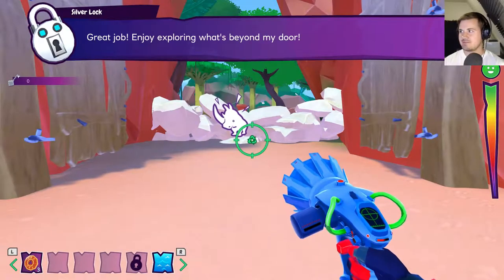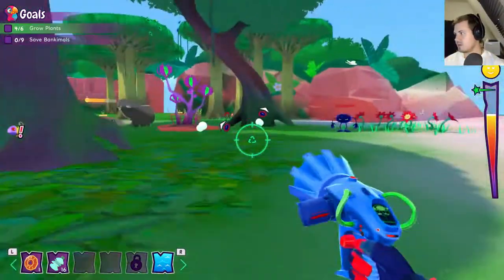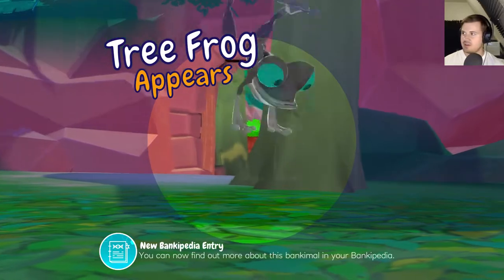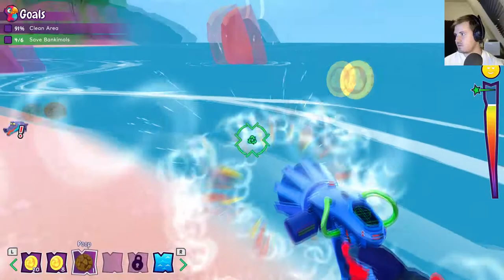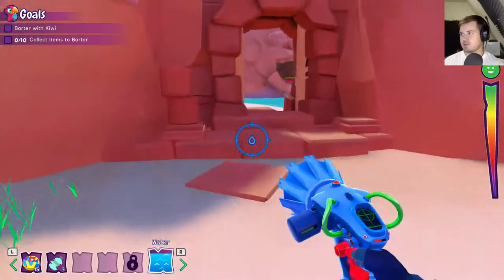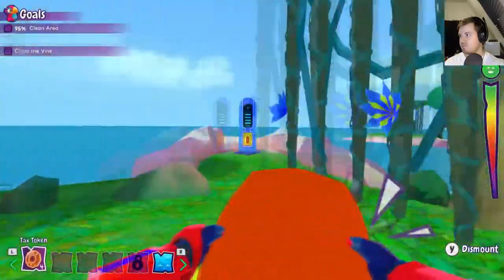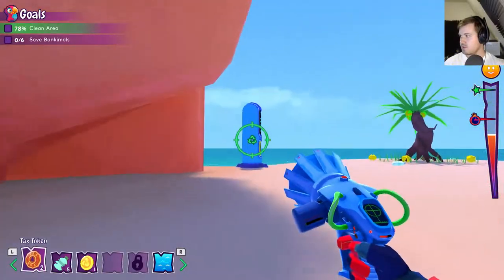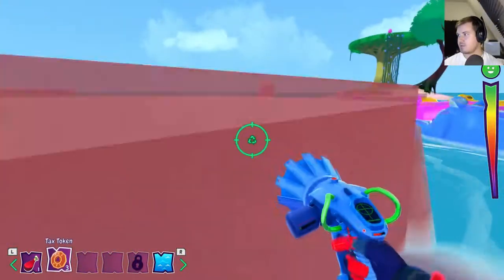Painting Animals!!| Island Saver Part 2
Tim continue cleaning Sandy island, wait finding and saving new animals.